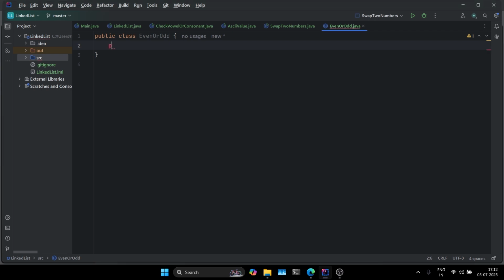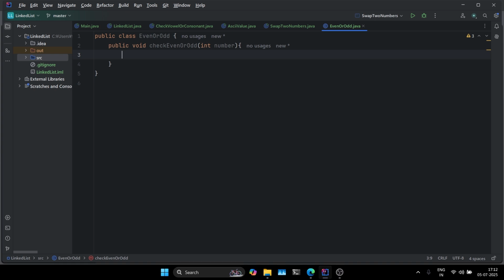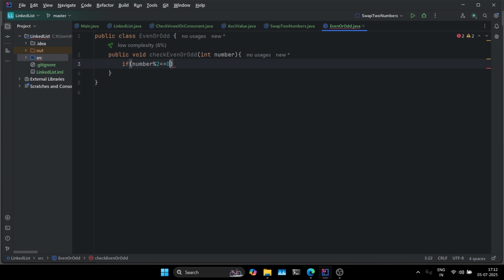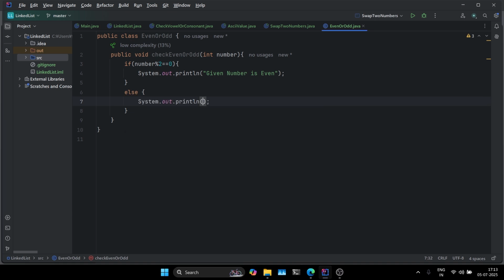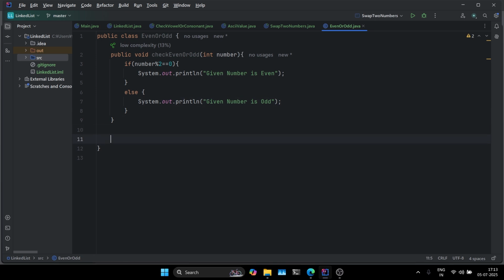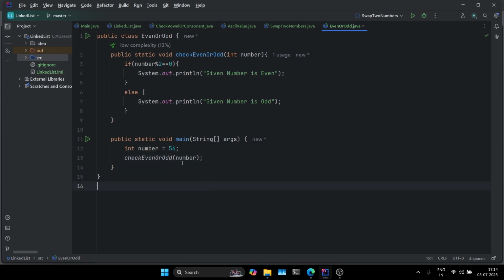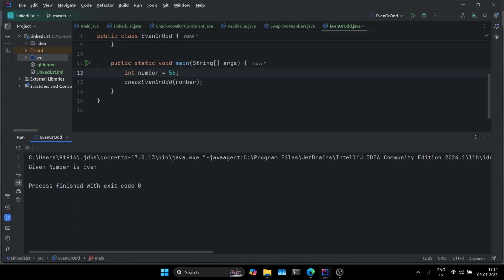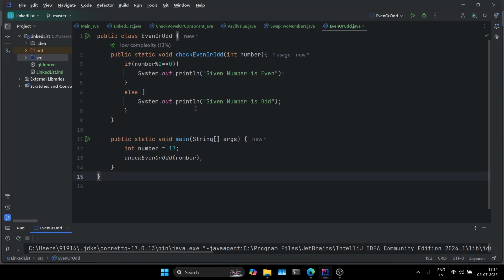Check if a Number is Even or Odd in Java | Simple Java Program for Beginners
Learn how to check whether a number is even or odd using Java! In this beginner-friendly tutorial, we’ll walk through a simple Java program and explain the logic behind it. Perfect for those just starting out with Java programming.

🔹 What you'll learn:

What are even and odd numbers

How to use the modulus operator % in Java

Writing and understanding basic Java logic

📌 Example Used: int number = 17;